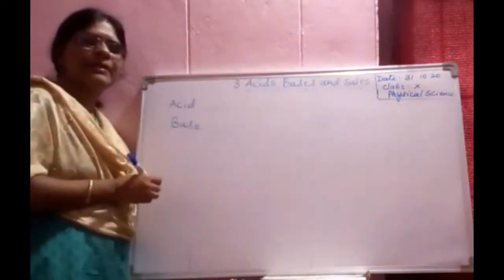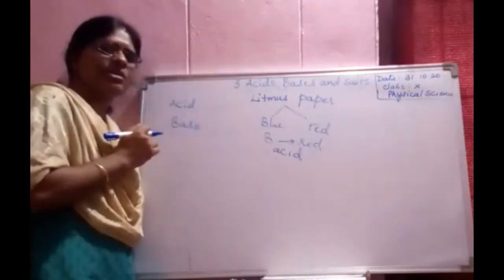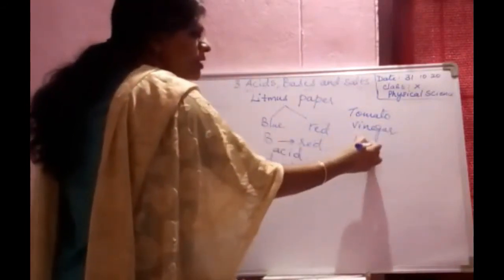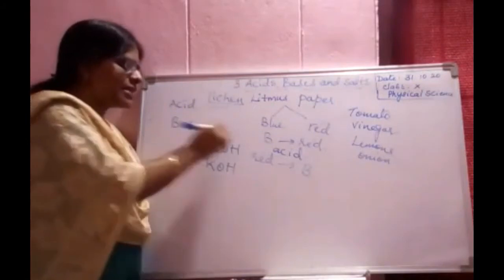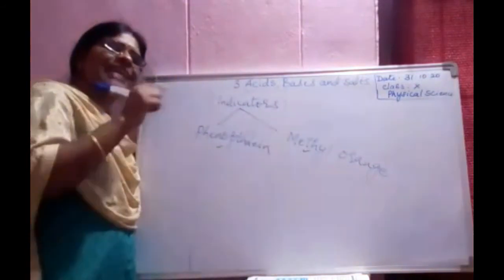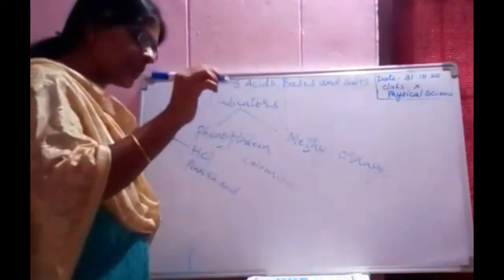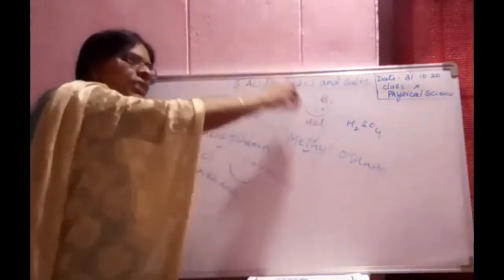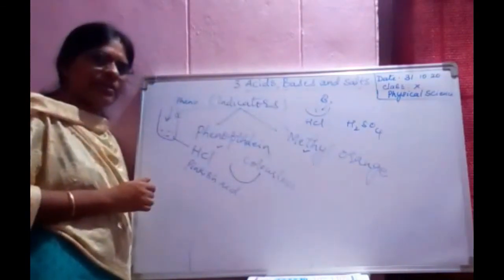10th class E/M, Sub : Physics , Chapter:3 , Topic: Acid,Bases and Salts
10th class E/M, Sub : Physics , Chapter:3 , Topic: Acid,Bases and Salts